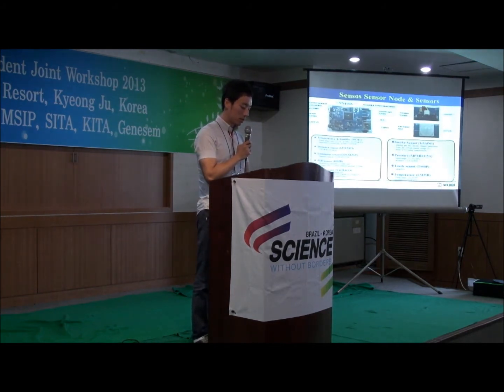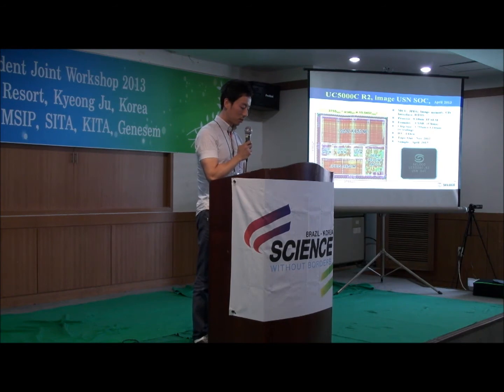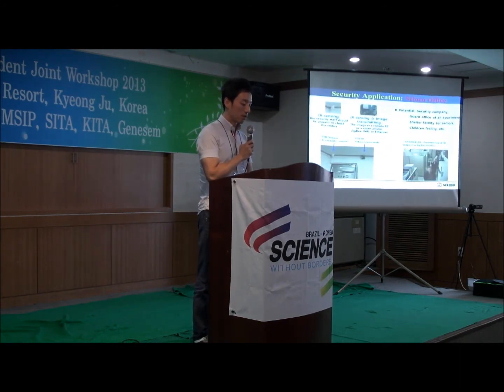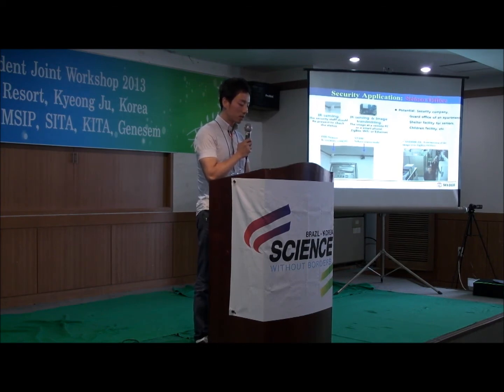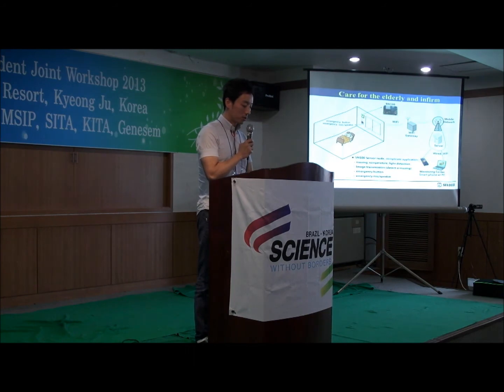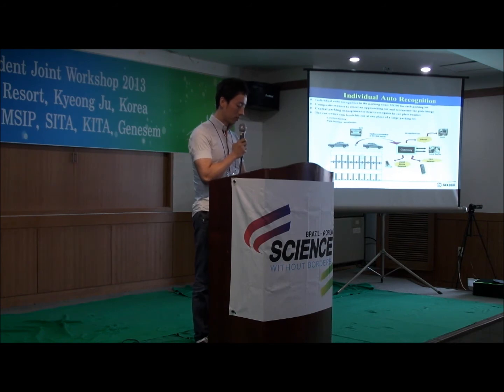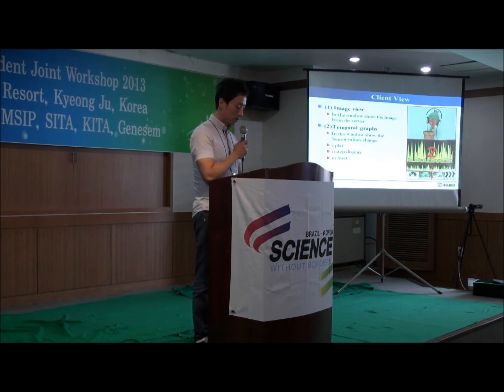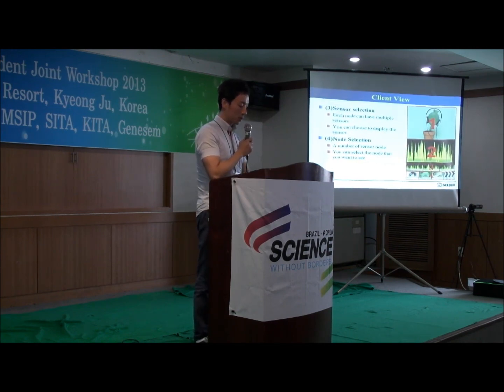3. KOREA BRAZIL STUDENT JOINT WORKSHOP 2013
Mr. Chris Chang and Mr. Loyal Che, SELOCO